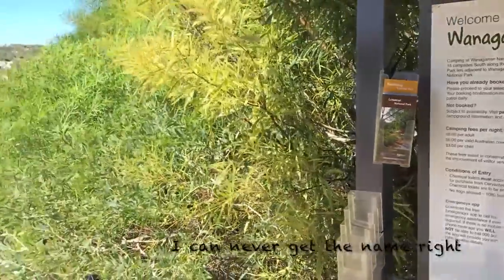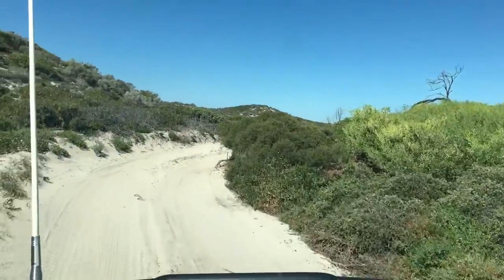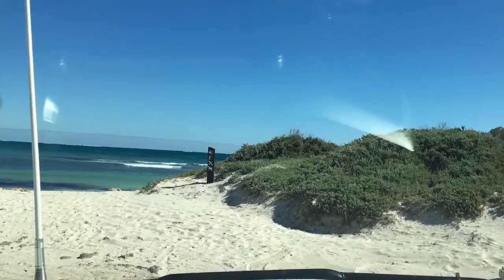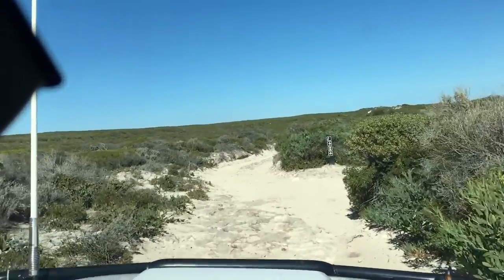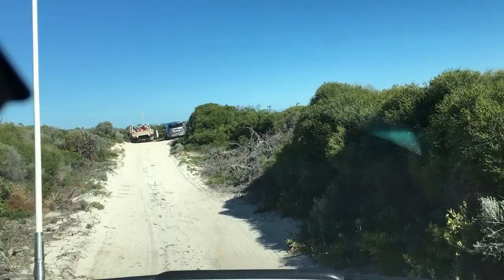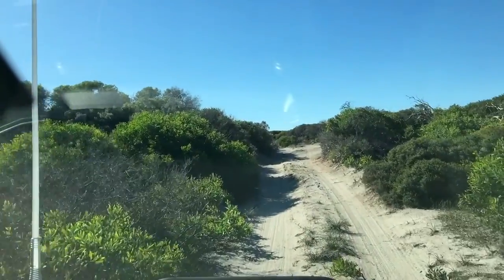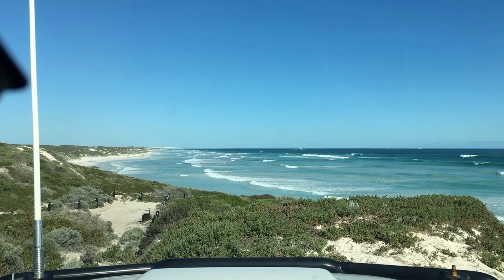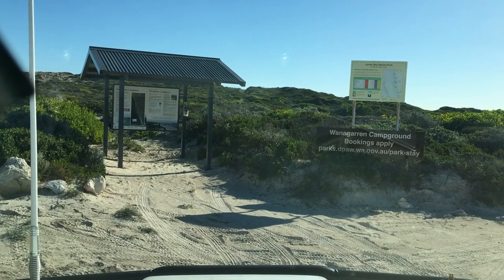Wanagarren Coastline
A day trip to show off the coastline below Grey. A great place to camp, fish and relax.

Lots of umms and ahhs. Should have rehearsed it first